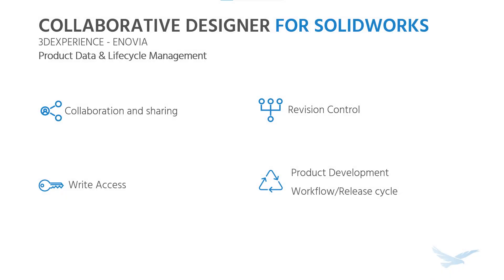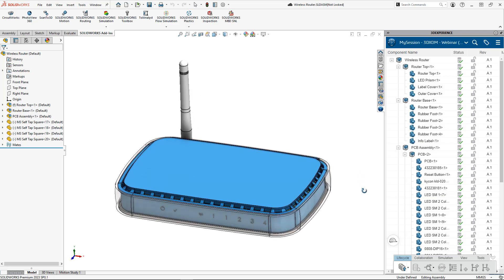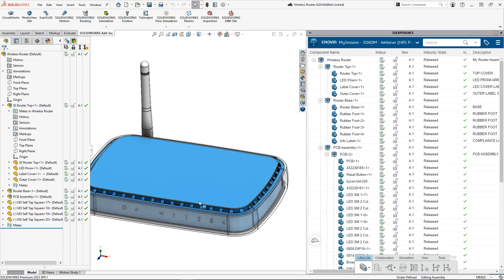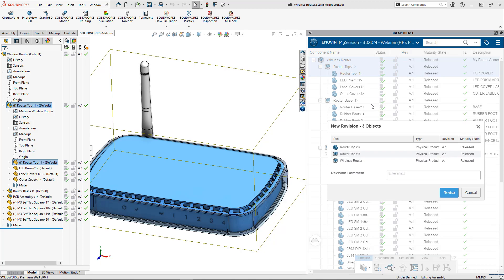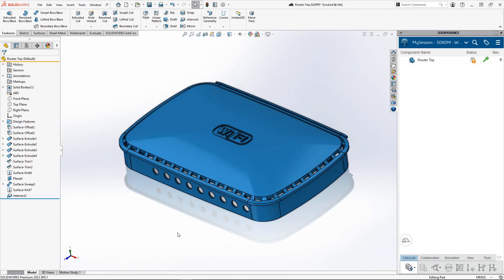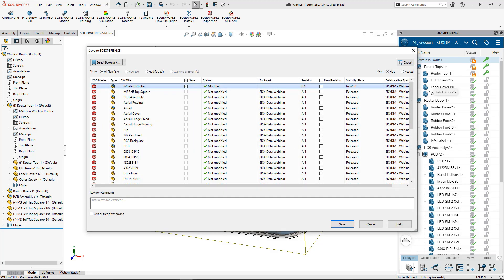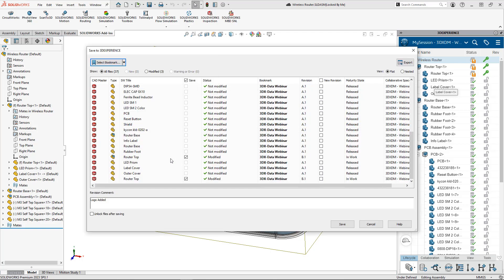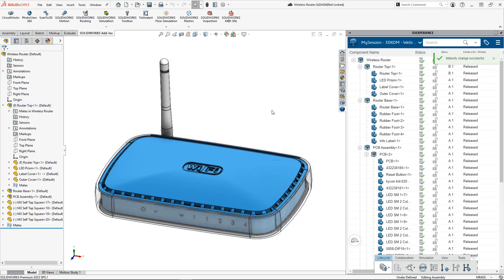Start Managing your Data - Collaborative Designer for SOLIDWORKS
In this video we'll cover how to Upload your existing designs to the 3DEXPERIENCE Platform using the Collaborative Designer for SOLIDWORKS. Once we have our designs in the cloud, it's simple to begin Lifecycle and Revision Management right from within the SOLIDWORKS UI.